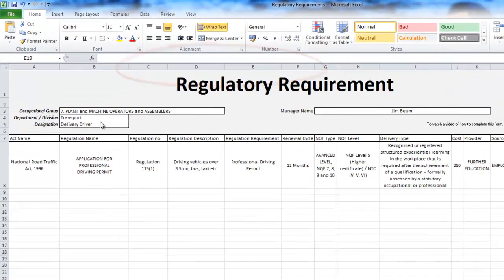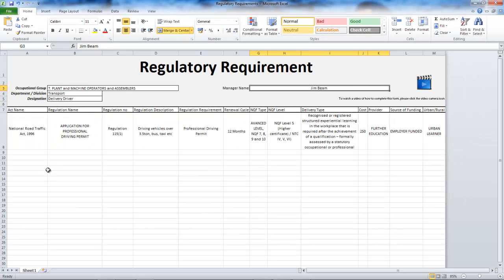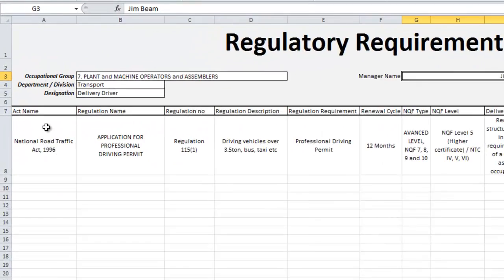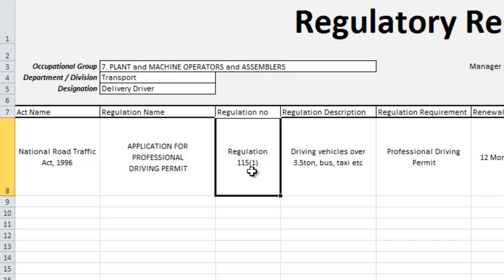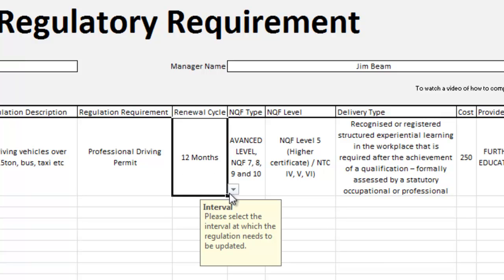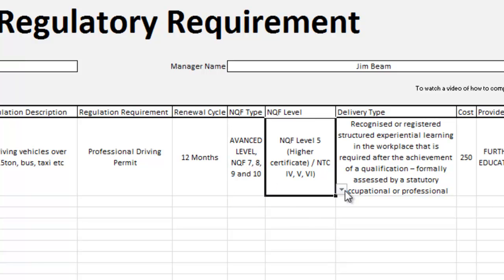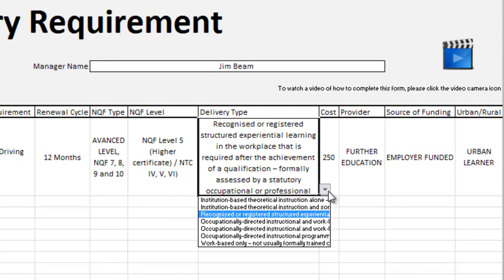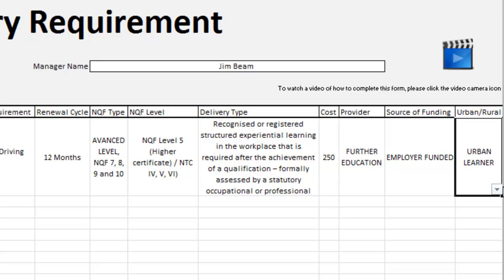Regulatory Requirement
Regulatory skills requirements, from industry, governing bodies, Government and so forth. How to complete the excel spreadsheet for import into MyEmployees.